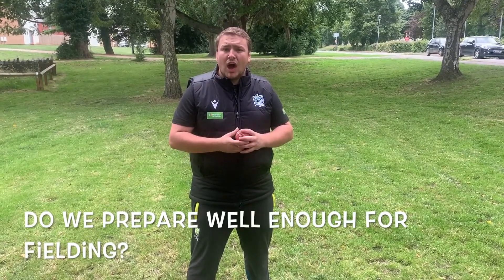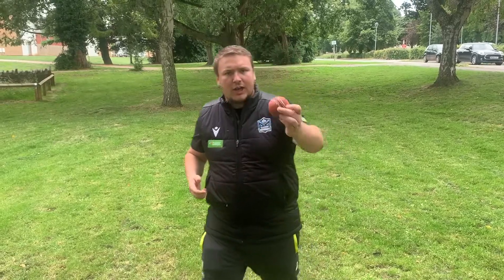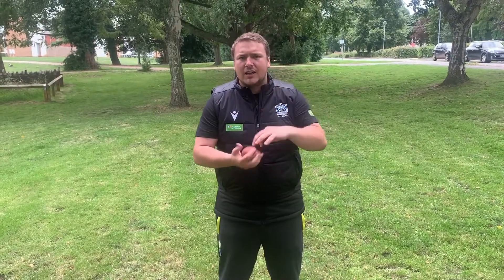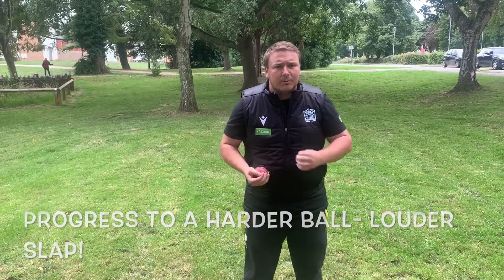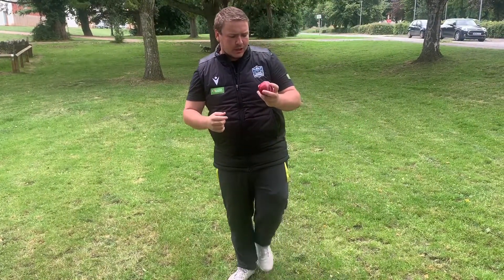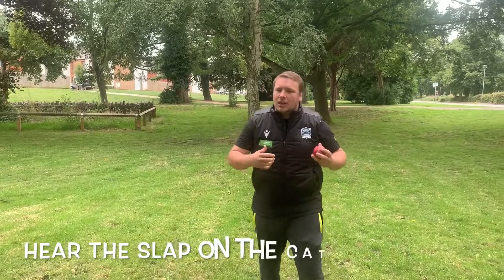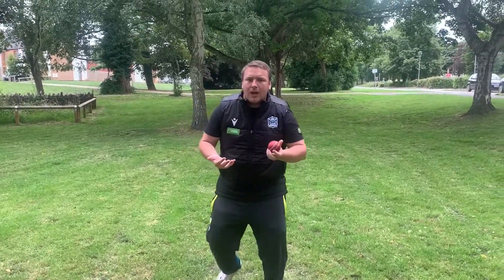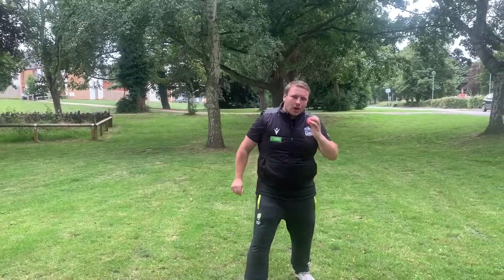Thoughtful Thursday Episode Three- Are our hands prepared for fielding?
This week on thoughtful Thursdays we explore our levels of preparation across all of our disciplines, and what we can do to ensure our hands are ready to start catching cricket balls again.  As I am sure a lot of you know from past experiences, they tend to hurt when you first play!

This is a really simple way to soften your hands with no support from anyone else initially- all you need is a ball!  From there, the process of getting your hands prepped to catch balls is nice and straightfoward!  Usually this sort of thing would be needed about four months ago as a starting point, but with an extended break due to COVID-19, its something we need to look at again!

You can also follow on Twitter (@DHCricket) and Instagram (DanHelesfayCricket).  Happy viewing!